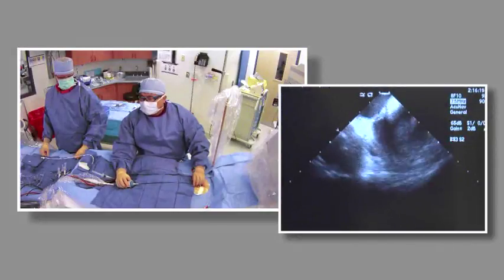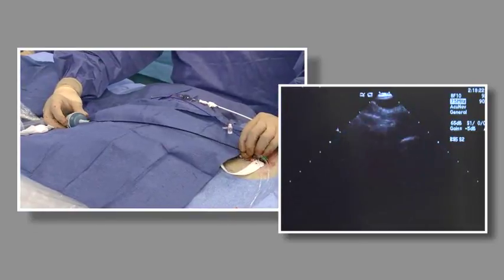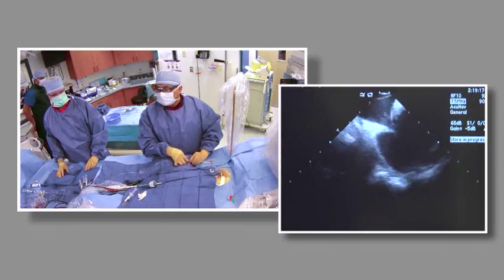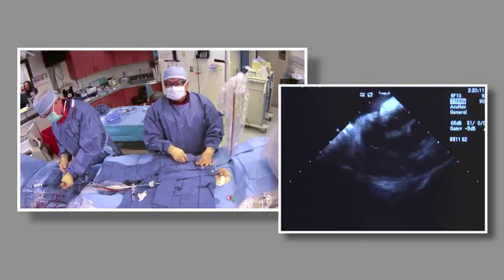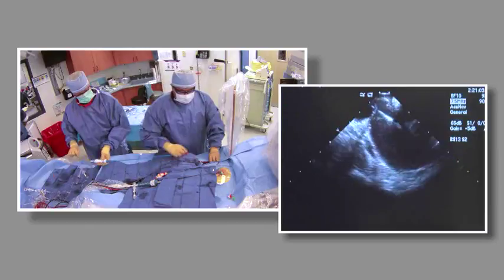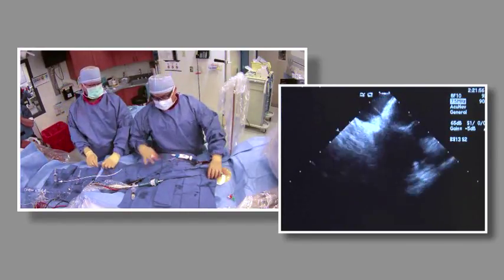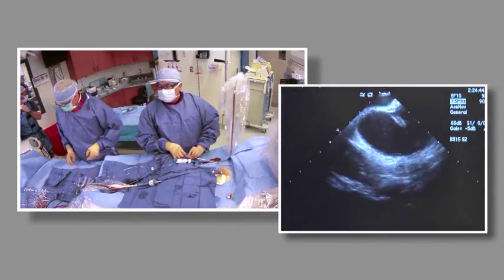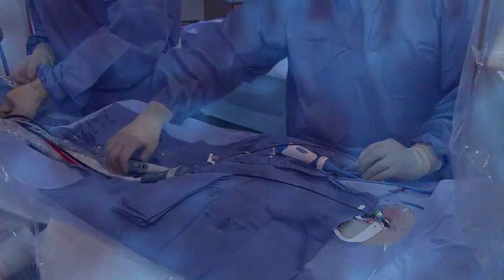Part 4A of 6 Cryoballoon ablation for Atrial Fibrillation by Wilber Su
Section 4A of 6 cryoballoon ablation for atrial fibrillation